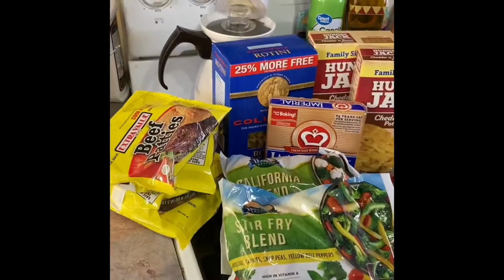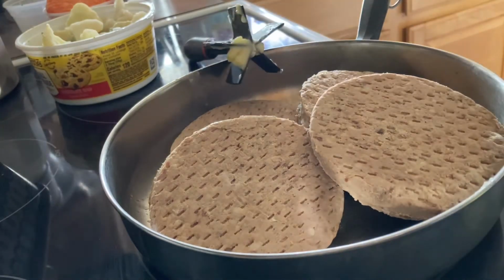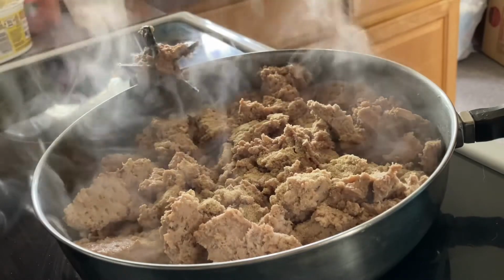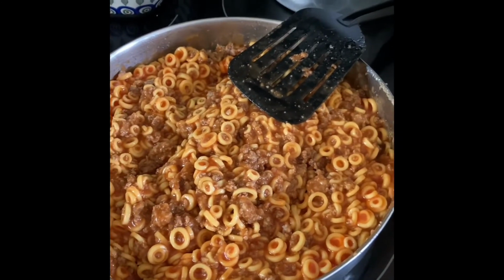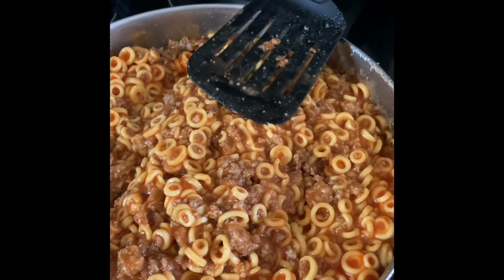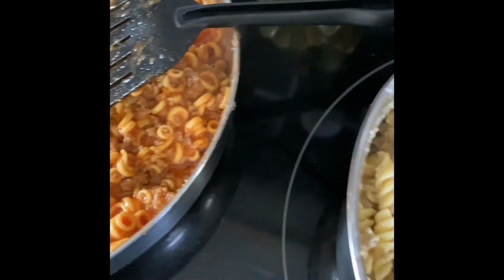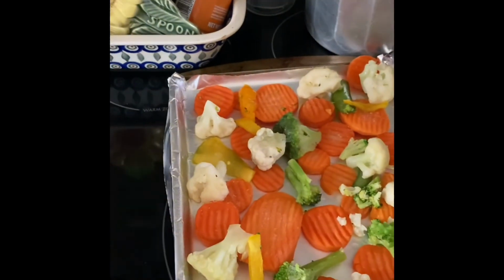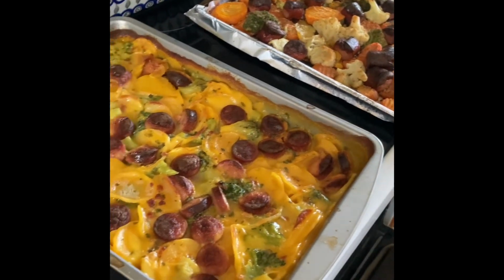Let’s take the $20 Dollar Tree budget meals Challenge- AGAIN! Round 2🙂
We make some more meals from Dollar Tree items!  This round we get about 18 finished meals and that could easily stretch to 20 if you sized down the portions of a couple of them.  I made: Spaghettios and hamburg (poor mans American Chop Suey) A cheezeburger Mac - Hamburger Helper style, A sausage and veggie sheet pan meal as well as a baked kielbasa and broccoli bacon cheddar au gratin bake.  All were tasty and very filling and each one of these meals could easily be changed up to fit your family's likings.  This is just how RevBTB Does It!

Ibotta - If you'd like to try Ibotta, a cash back rewards app that I use to make real money every time I shop for groceries, online purchases, and more, just use my referral code "ewafdg" at registration.

to turn your grocery receipts into gift cards. It’s super easy. When you sign up, you’ll get $2 in points when you snap your first receipt and ANY receipt is fair game! Gas pump, grocery even locally owned take out places qualify.  Start fetching your rewards, today!